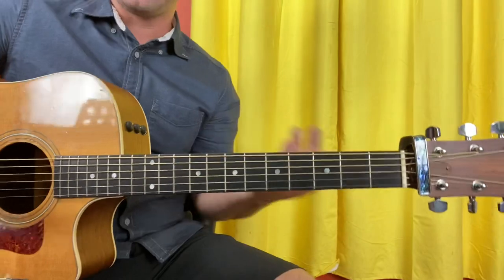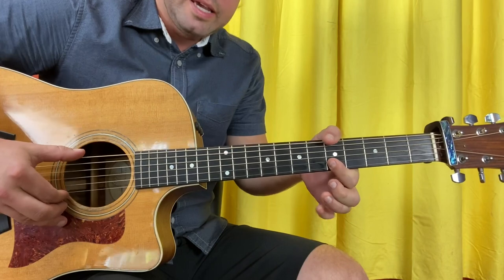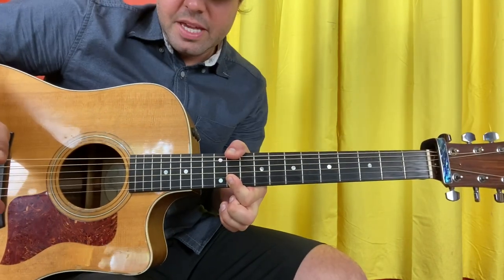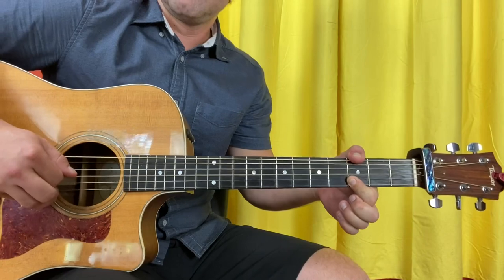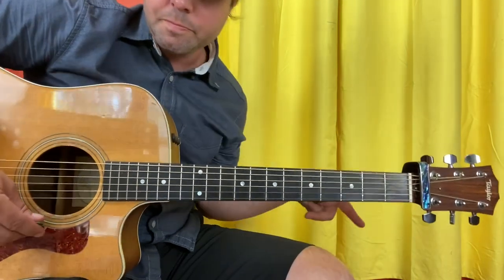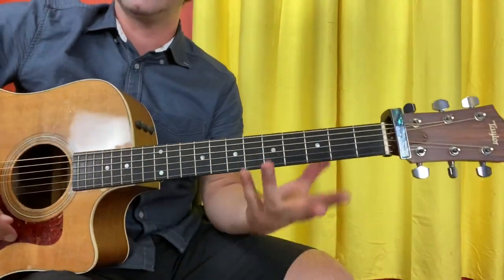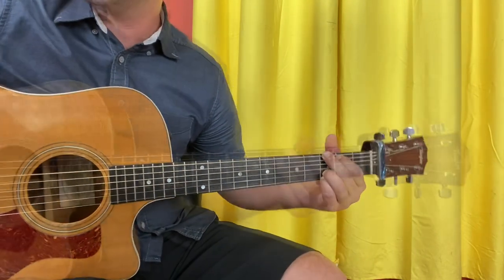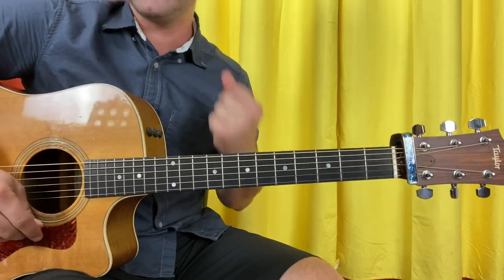Guitar Lesson: How To Play Whale & Wasp by Alice In Chains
In this video you will learn how to play Alice In Chains' Whale & Wasp on your guitar! Be sure to get the tab I made for you - it'll help a lot!

Nothing warms the heart in times of trouble like the kindness of strangers. Send some love and cheeseburgers to my young friend, Riley